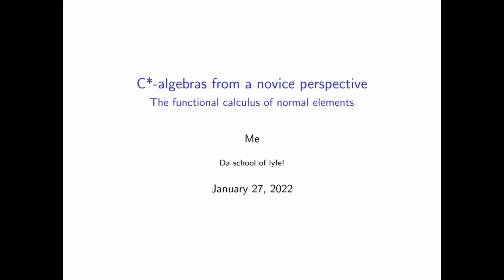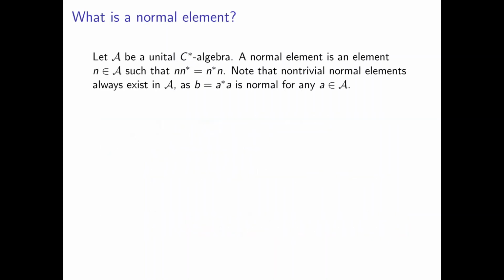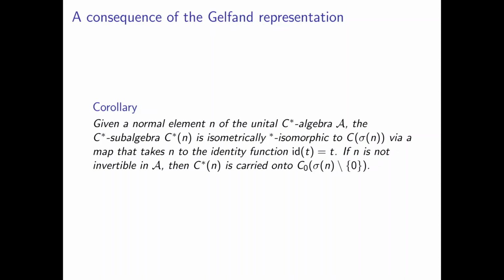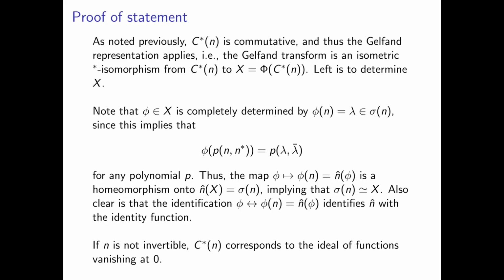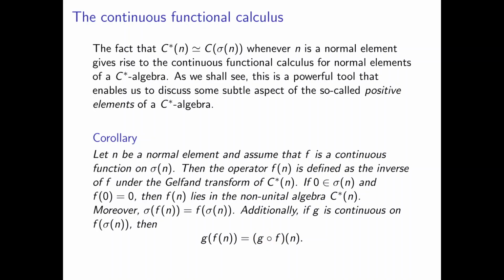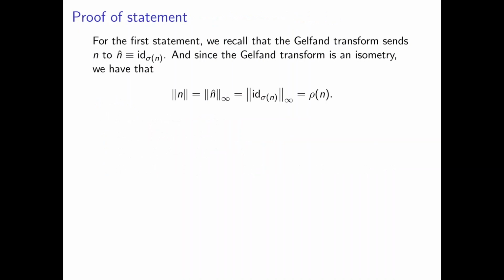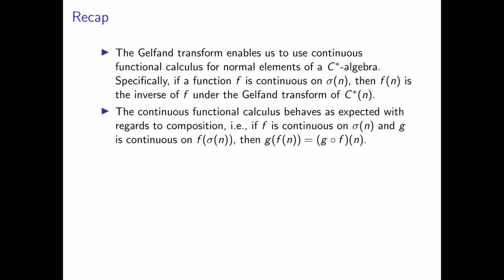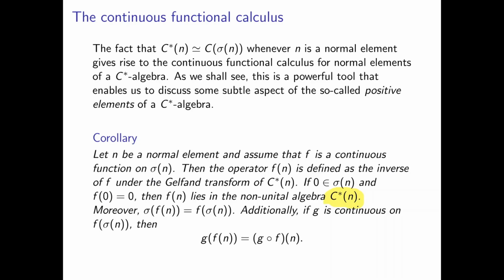C*-algebras 7: the continuous functional calculus of normal elements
We're finally back to making videos on C*-algebras, and after discussing the Gelfand transform we can start talking about the continuous functional calculus of normal elements.

After watching the video you can try to complete the following exercise to see whether you're comfortable with the continuous functional calculus:
Suppose that n is an invertible normal element in the unital C*-algebra A. Prove that the inverse of n is contained in C*(n) (i.e. the C*-subalgebra generated by n and n*).

Intro + quick recap of the previous lecture 00:00-03:00
What is a normal element? 03:00-05:24
The continuous functional calculus 05:24-11:45
The continuous functional calculus works as expected 11:45-15:15
Elementary properties of normal elements 15:15-19:19
Recap 19:19-21:43
A brief clarification 21:43-23:38